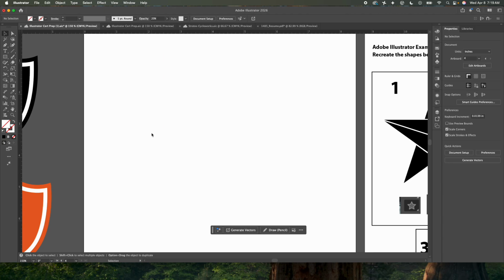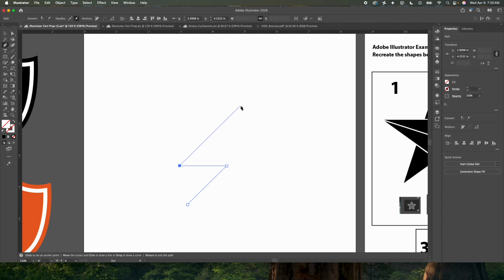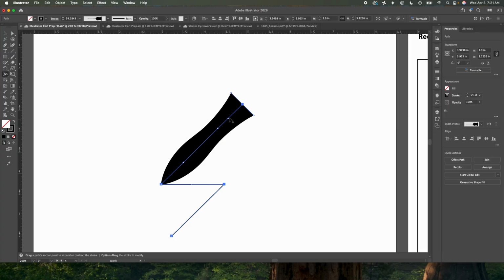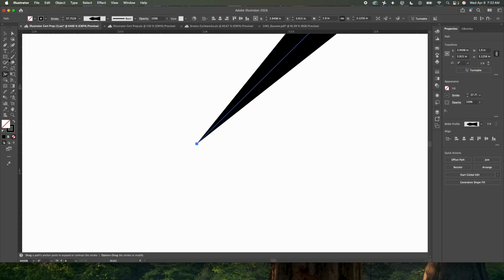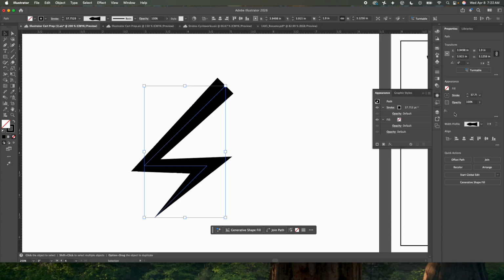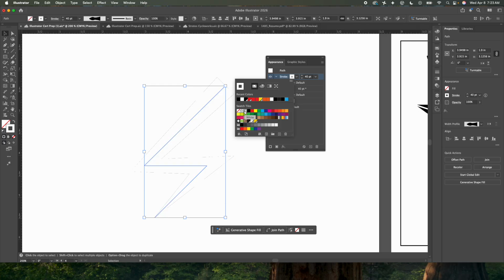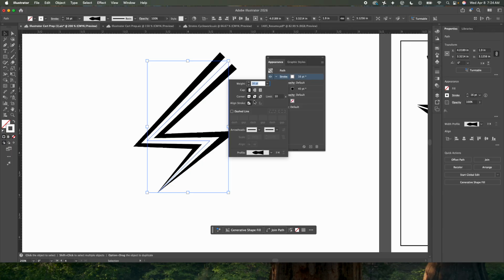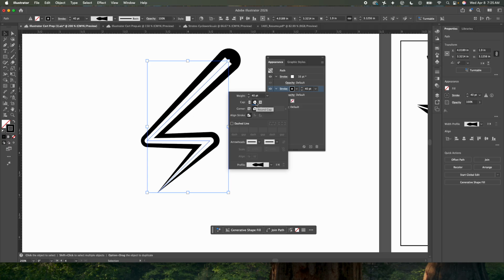Cert Prep Pen Width Appearance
This video shows how to use the width tool and appearance window in Adobe Illustrator.